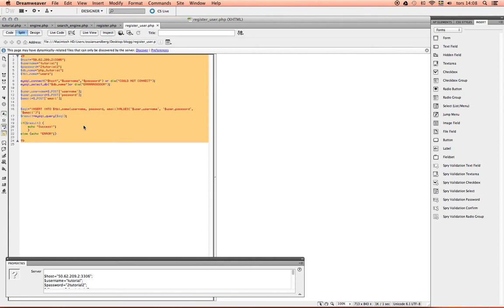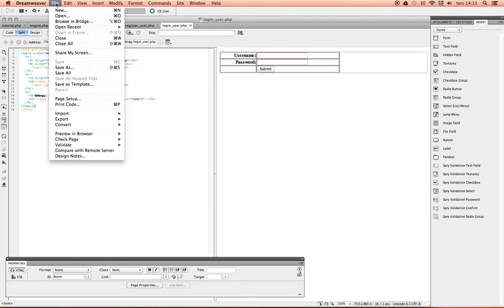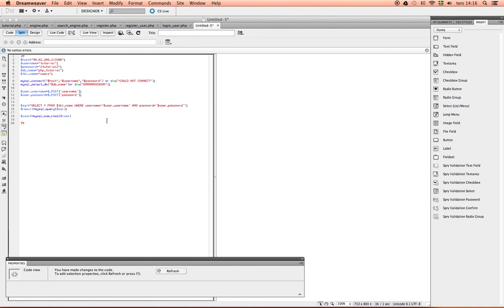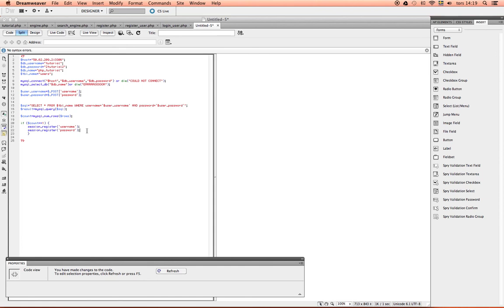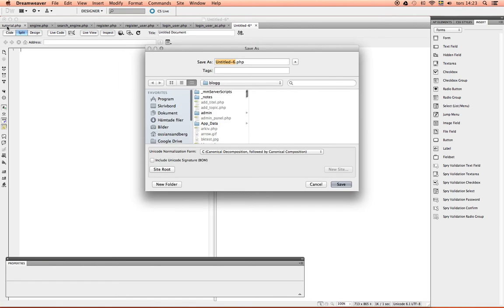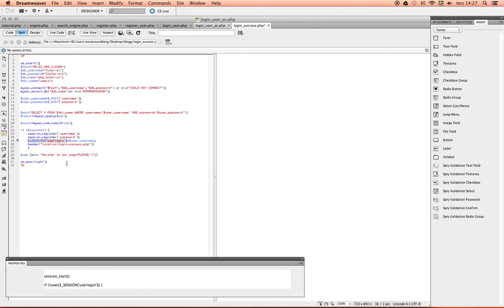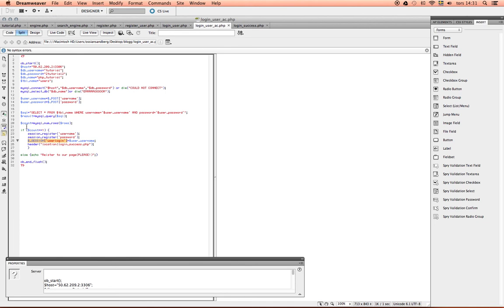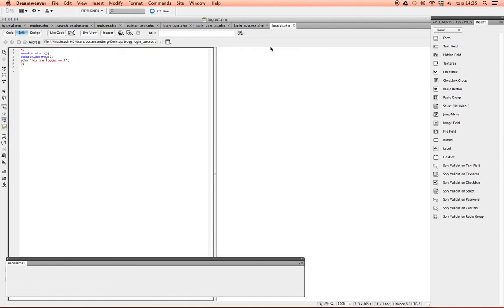PHPmyAdmin & PHPscripting- Tutorial- Episode 8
This is a tutorial about PHPmyAdmin and PHPscripting, i show you the basics and later on the more advanced stuff.

In this tutorial:
Creating a login-function with redirecting if the user is not registered, etc.